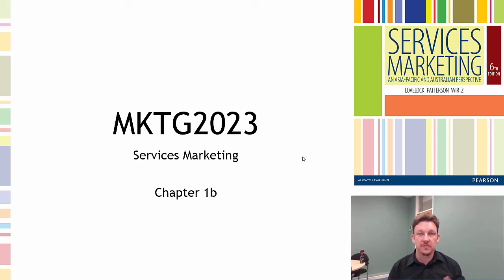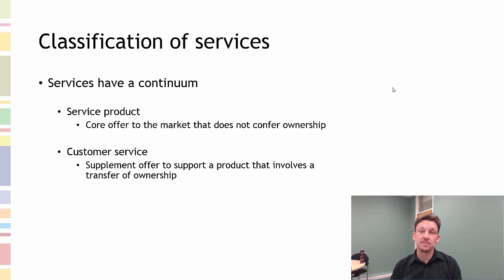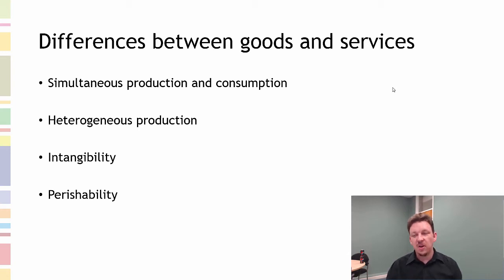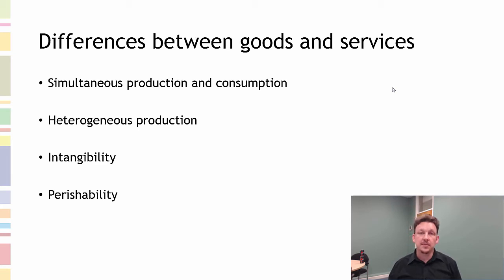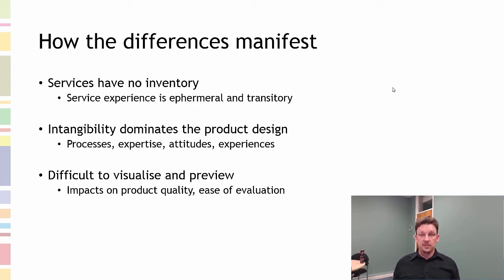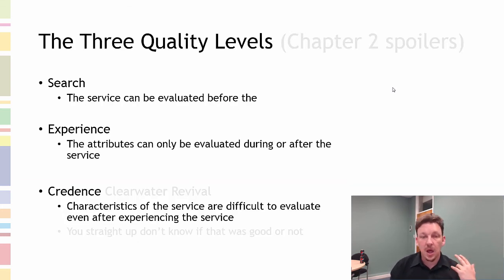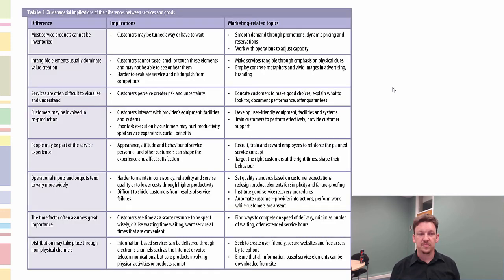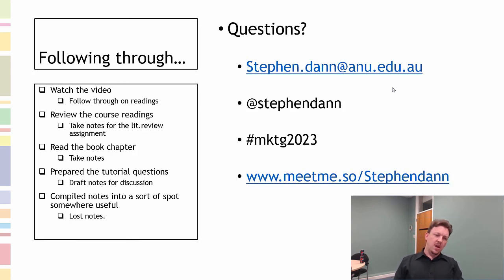Chapter 1 Part 2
The summary details of Chapter 1 (part 2 of 3) of Lovelock, Patterson and Wirtz, (2015) Services Marketing, An Asia-Pacific and Australian Perspective, Pearson, 6TH ed., Pearson Education, Sydney, Australia.